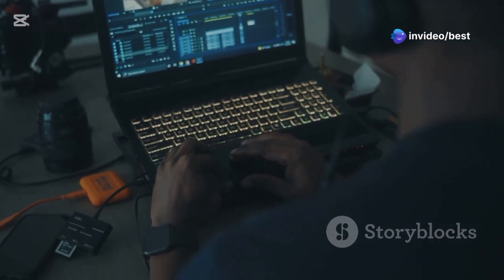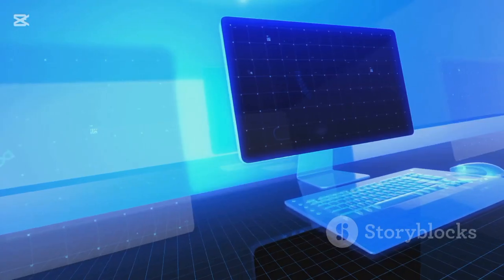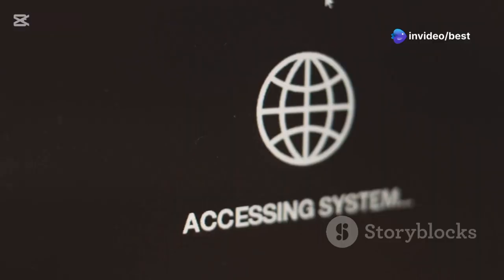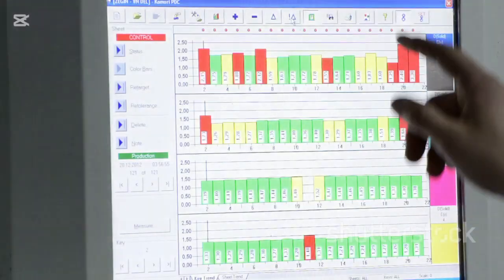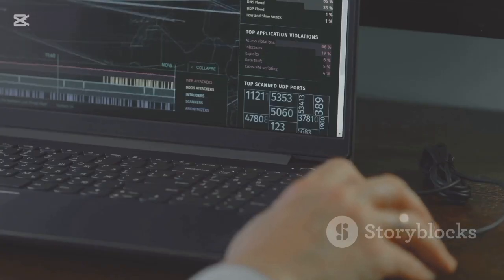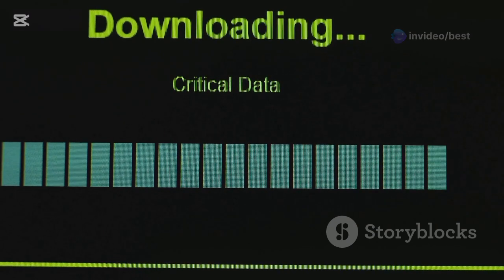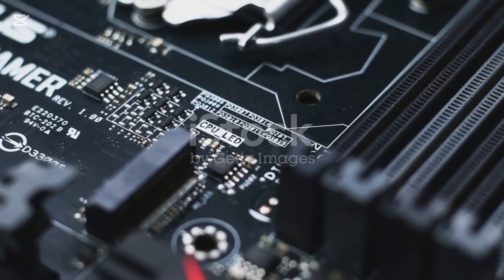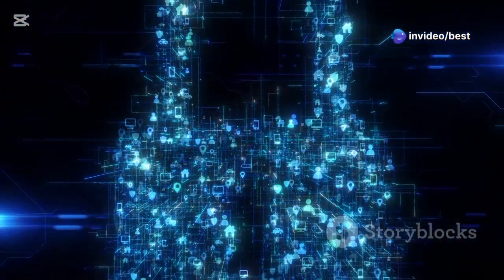What is Bios Explained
Looking to expand your computer knowledge? This educational video will help you gain valuable insights and learn new skills. Watch now to explore the world of technology and enhance your learning experience.

Instragram Id = abubakar11556